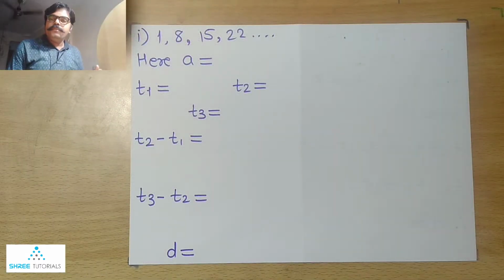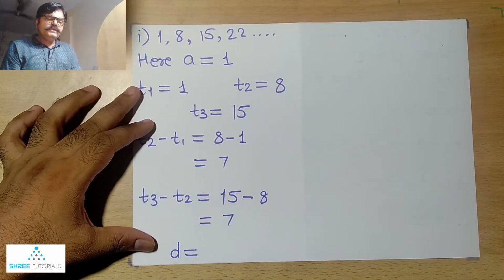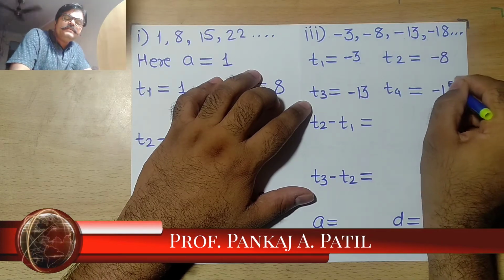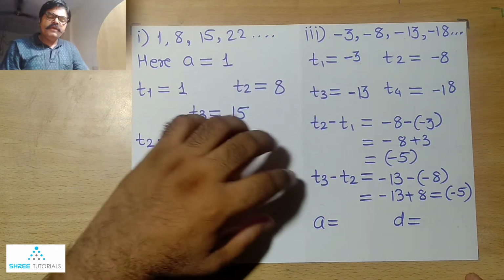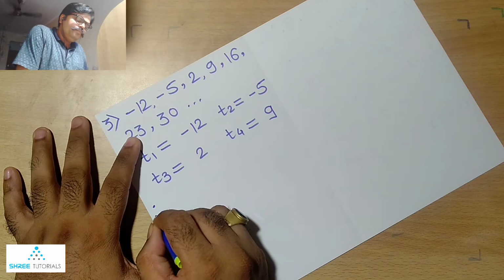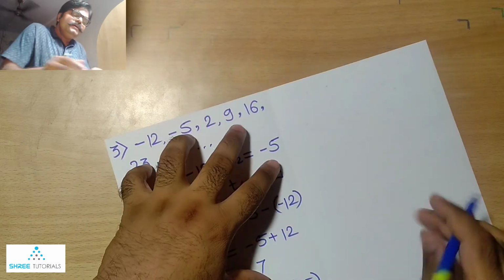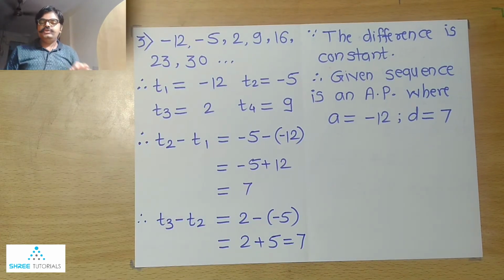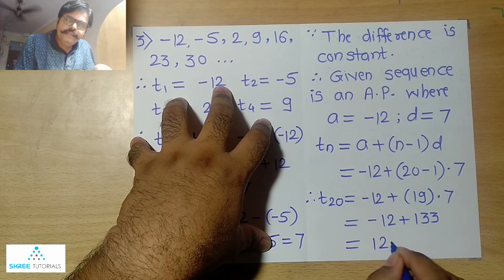10th | Mathematics 1 | Arithmetic Progression - 3 | Maharashtra State Board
10th | Mathematics 1 | Arithmetic Progression - 3 | Maharashtra State Board

Learn Arithmetic Progression in-depth quickly. Based on Standard 10 Maharashtra State Board Textbook.

Never miss another update.